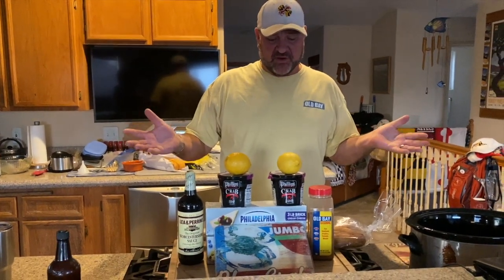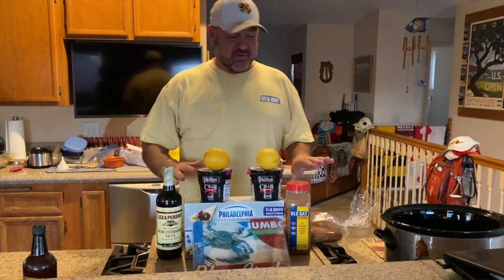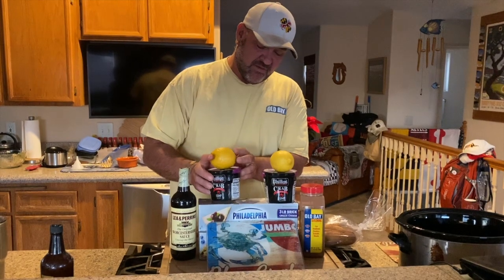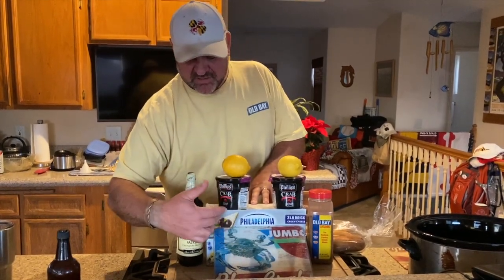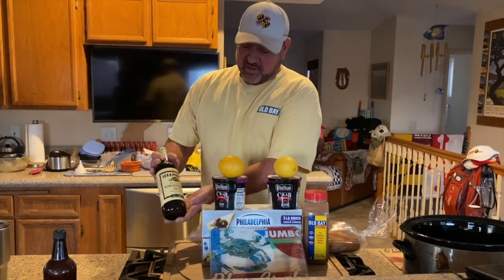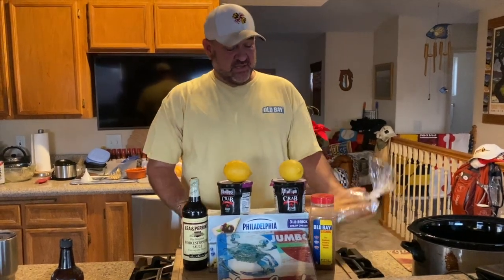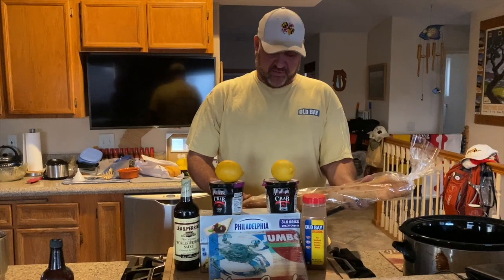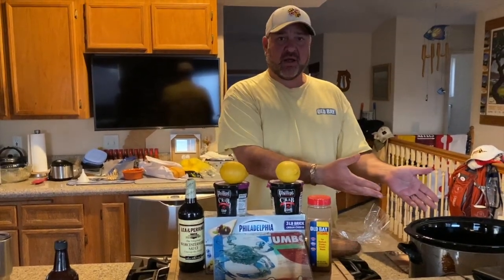Mom's Fabulous Crab Dip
This video is about how to make my mom's delicious crab dip